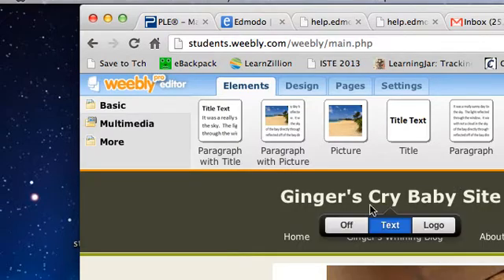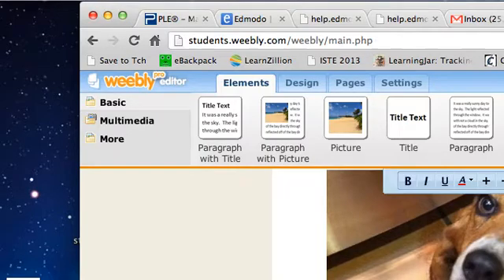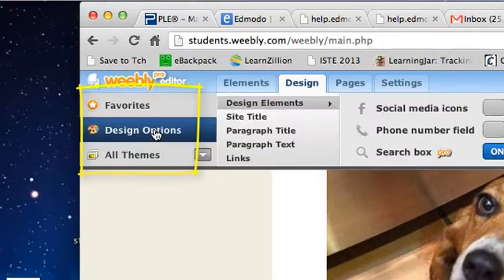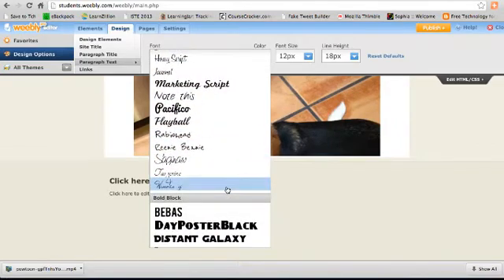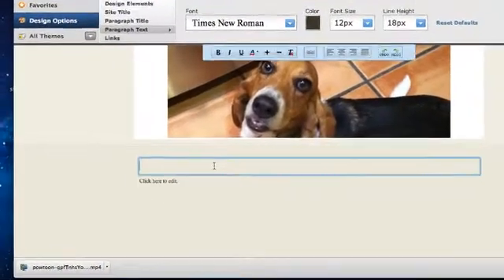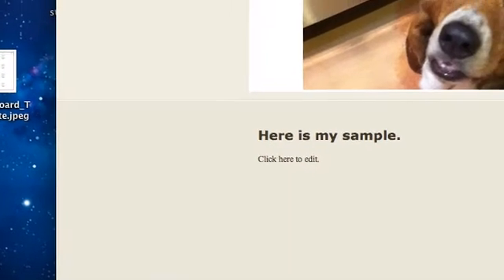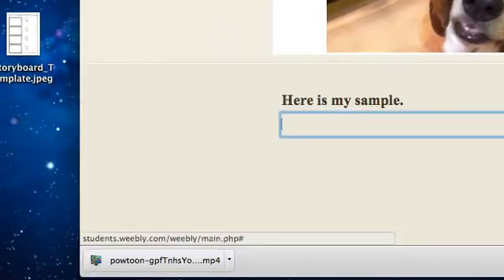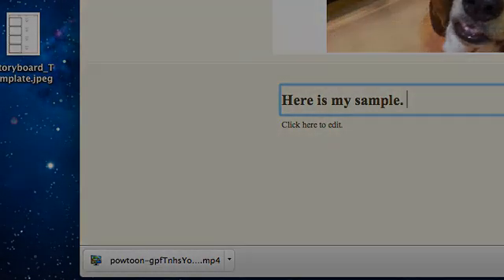Editing Text in Weebly site.mp4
Short video for my students helping to show them how to edit fonts in Weebly pages.